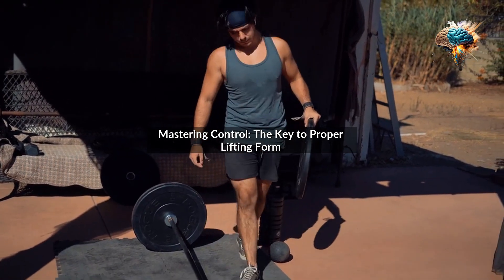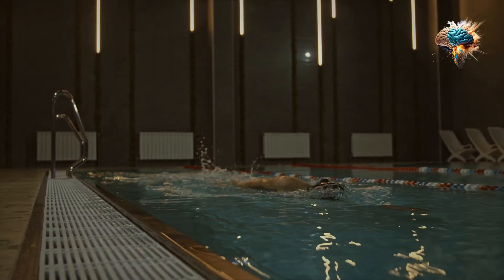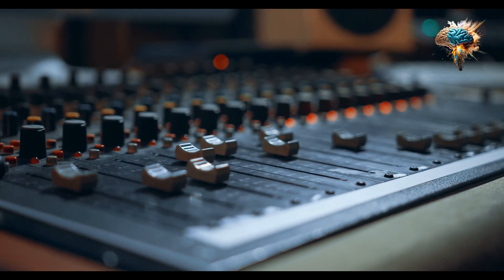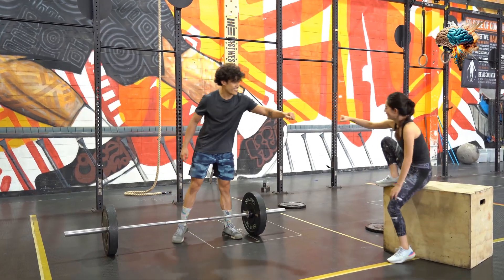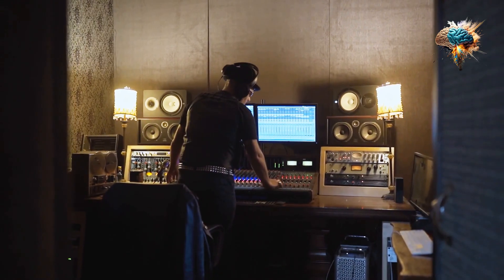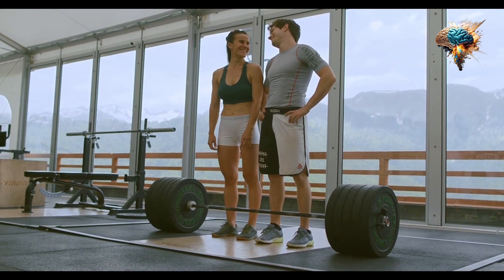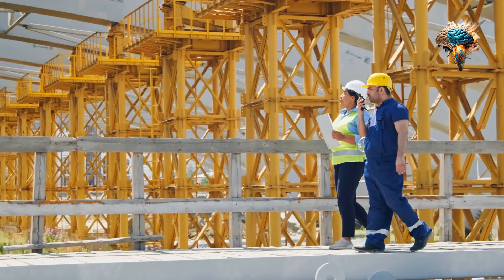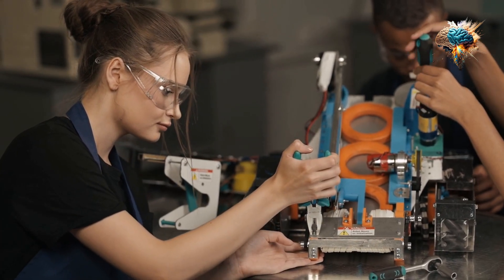Mastering Control: The Key to Proper Lifting Form